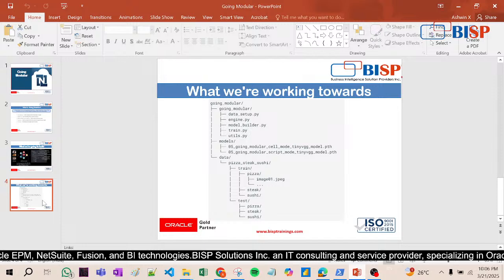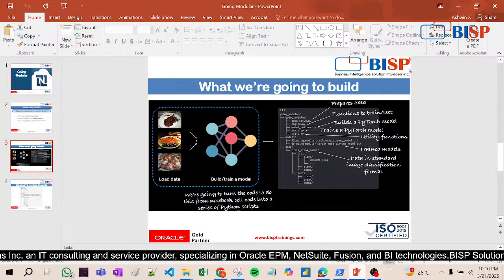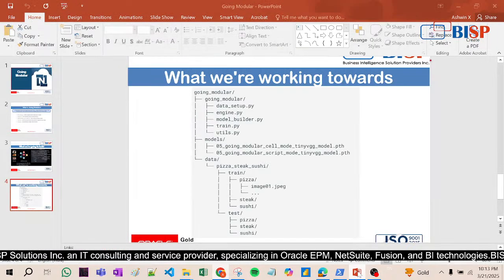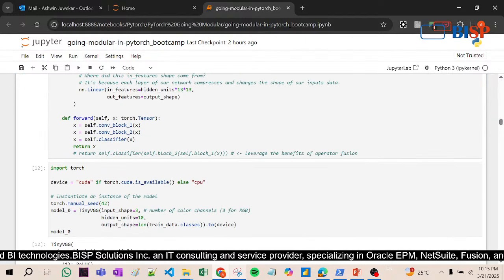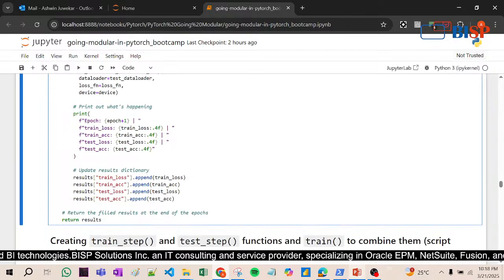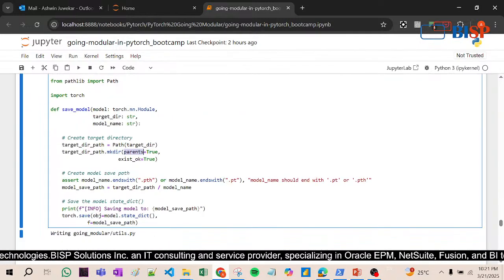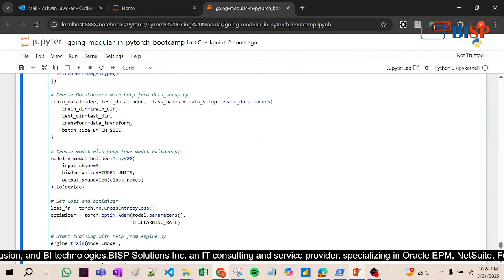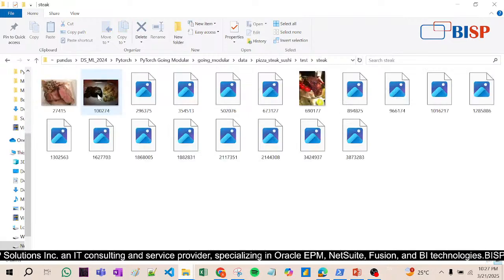PyTorch Bootcamp Class #13 | NLP: Natural Language Processing Pytorch Course Day-13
PyTorch Bootcamp Class #13 | NLP: Natural Language Processing Pytorch Course